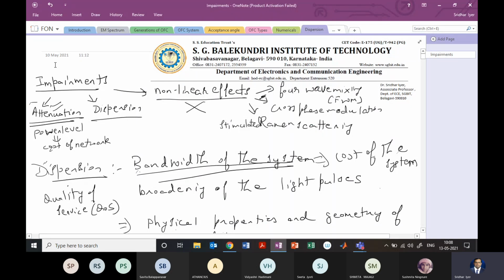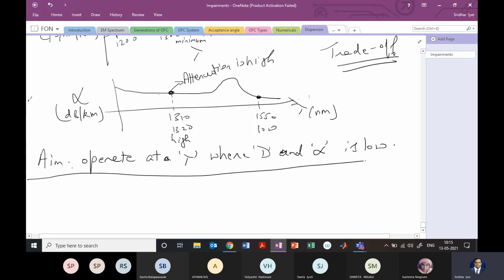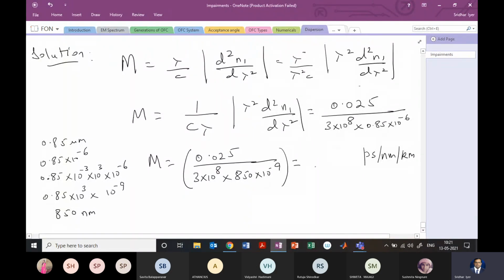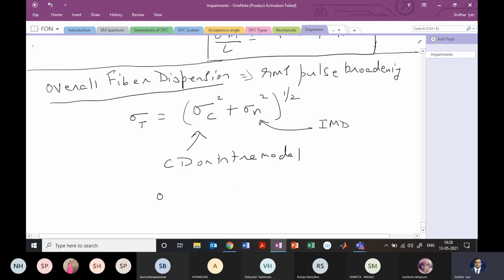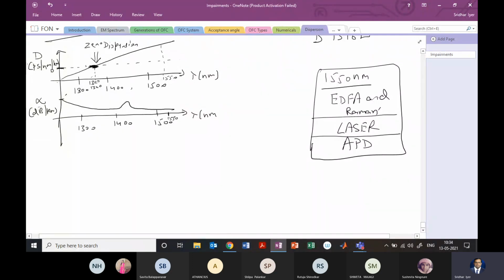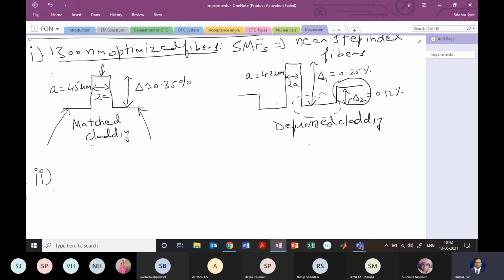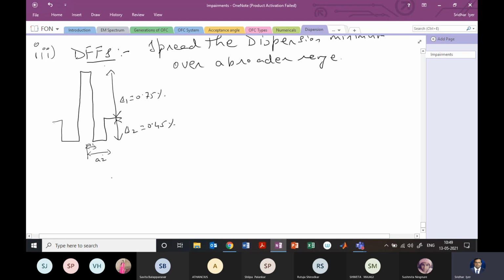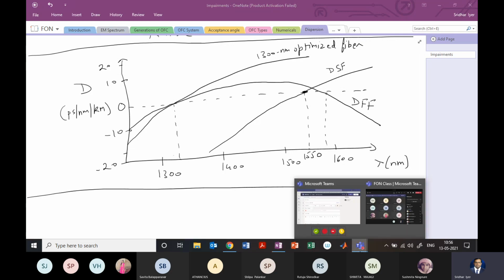ECE, FON, 17EC82, Module 2, Dispersion Shifted Fibers